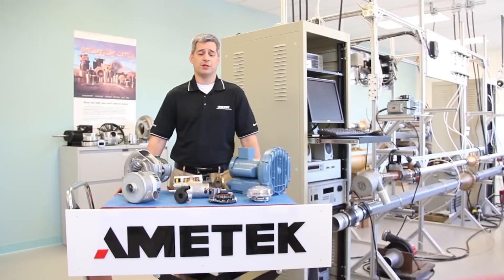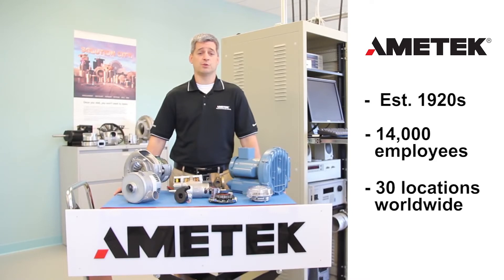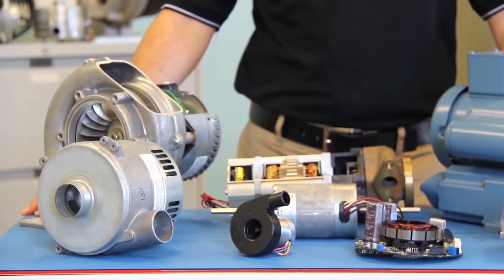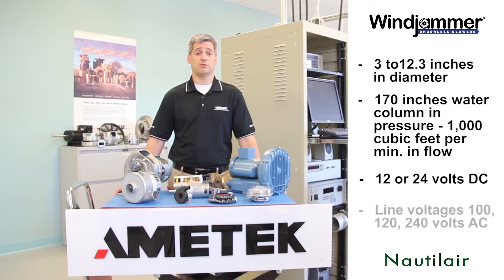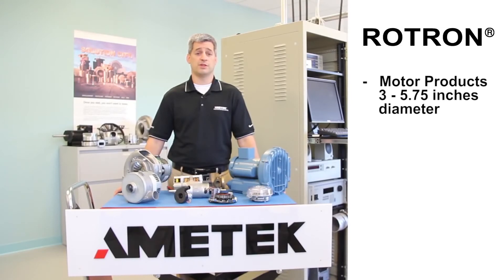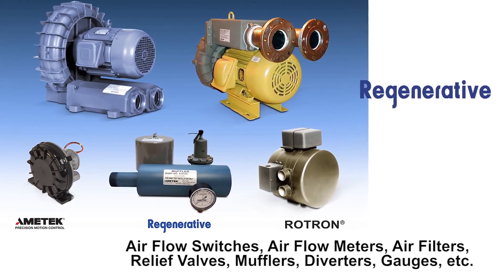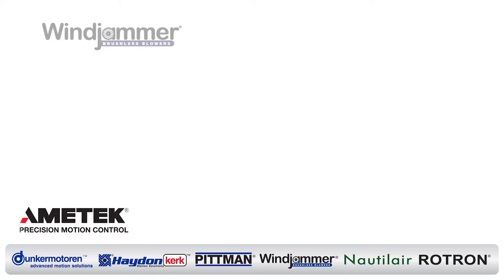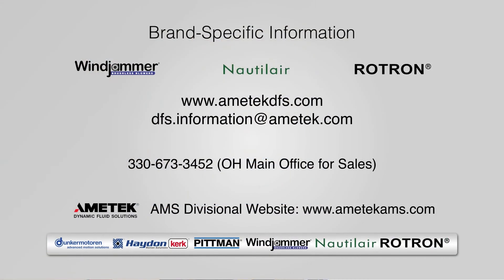Review: AMETEK Brushless Blowers, Pumps, and Regenerative Blowers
In this video, Jeffrey Anzevino of AMETEK shows off the company’s motorized air/fluid motion products including the Windjammer, Nautilair, and ROTRON product brands.

Windjammer and Nautilair motors, blowers, and pumps are variable speed and electronically commutated. A wide range of physical sizes, input power choices and other design features are available. For instance, the smallest blower is 3 inches in diameter and largest is 12.3 inches. Options for power sources run the range from 12 or 24VDC to 100, 120 or 240 VAC.

The Rotron product line consists of variable speed, electronically commutated DC motors, fans and pumps. They’re designed for 40,000 to 60,000 hours of operating life and for use in harsh environments. Motor products range from 3 to 5.75 inches while the fan products range from 10 to 16 inches in diameter. The pump products have airflow rates from 10 to 26 gallons/minute.

Also in the Rotron product line are industrial regenerative or side channel blowers driven by AC induction motors, with power ranges from 1/16 hp to 60 hp. Accessories can include air flow switches, air flow meters, air filters, relief valves, mufflers, diverters and gauges.

Windjammer® variable-speed, brushless DC blowers offer compact, low noise, and long life solutions. The extensive standard product line includes low voltage and high voltage (bypass and thru-flow) versions to satisfy the widest range of blower application requirements.

All Windjammer brushless blowers feature compact design with diameters of 5.7 in. (145mm). Their engineering promotes long life and virtually maintenance-free operation. Speed can be adjusted internally with an onboard potentiometer or with an external PWM or DC control that actively varies blower performance.

Among options, an IntelliGen™ electronic control drive integrating a factory-programmed digital signal processor (DSP) and custom option cards can be incorporated to meet specific application demands.

Nautilair® variable speed brushless DC blowers have been engineered to deliver a measured air/fuel mixture in gas-fired burner systems for optimized combustion and reduced nitrous oxide and carbon monoxide emissions. These pre-mix burner blowers offer practical solutions for a wide range of applications, including commercial and residential boilers, hot water heaters, furnaces, foodservice equipment, kilns, and fuel cells, among others.

They serve as ideal alternatives to conventional fixed speed or two-speed blowers, intake damper systems on fixed speed blowers, or inverter-driven variable speed blowers. When used with a modulating gas valve, these compact, lightweight, rugged, versatile, and high-speed blowers can suit a wide range of system designs.

Speed can be adjusted internally with an onboard potentiometer or with an external PWM or DC control that actively varies blower performance (eliminating a need for complex air intake damper systems); internal electronics convert AC input to DC; and blowers typically operate in excess of 20,000 hours virtually maintenance-free.

The product line is available in four series (7.6”, 8.0”, 8.9”, 12.3”) and blowers accept line voltage input of 120 VAC and 240 VAC, depending on model.

Among options, an IntelliGen™ electronic control drive integrating a factory-programmed digital signal processor (DSP) and custom option cards can customize performance for specific application requirements.

AMETEK ROTRON® line of regenerative blowers are designed based on the regenerative principle. The impeller blades passing the inlet port of the blower draw air or other gasses into the blower. The impeller blades then, by centrifugal action, accelerate the air outward and forward. Here the “regenerative” principle takes effect as the air is turned back by the annular shaped housing to the base of the following blades where it is again hurled outward. Each “regeneration” imparts more pressure to the air. When the air reaches the stripper section at the outlet (the stripper is the part of the blower located between the inlet and the outlet in which the annulus is reduced in size to fit closely to the sides and tips of the impeller blades) the air is “stripped” from the impeller and diverted out of the blower. The pressures or vacuums generated by the one or two spinning, non-contacting, oil-free impellers are equal to those obtained by many larger multi-stage or positive displacement blowers.

Regenerative blowers are available in many configurations designed to meet specific applications.